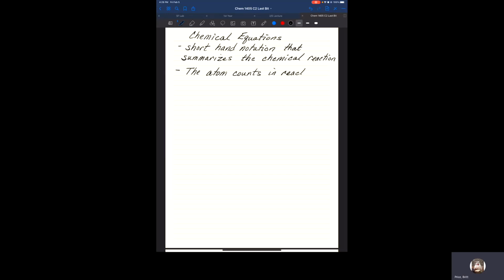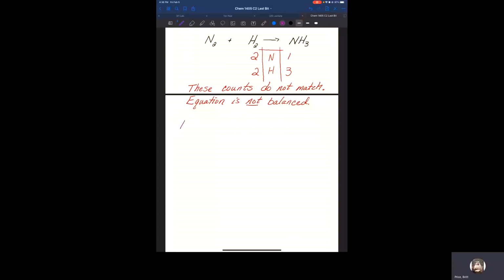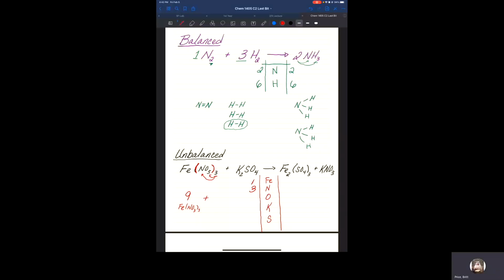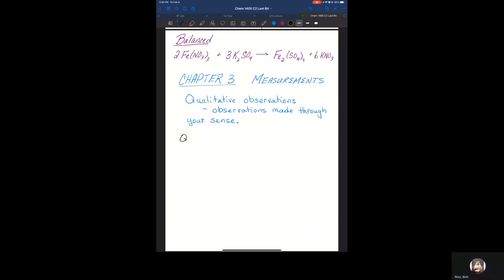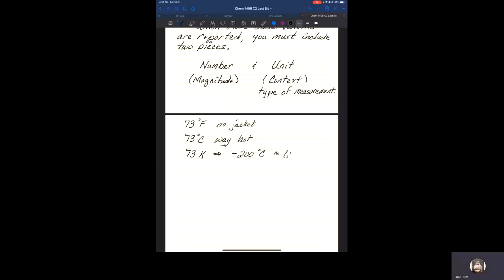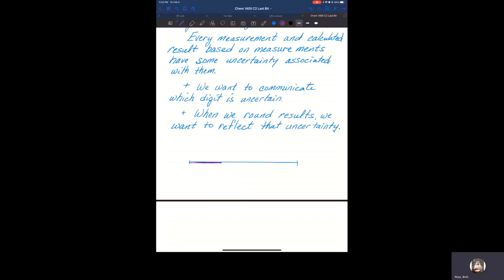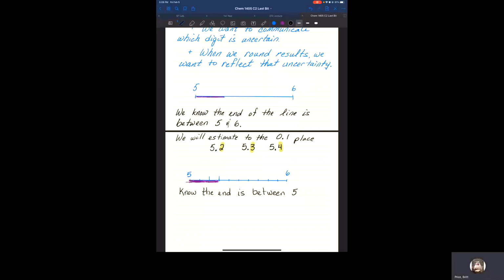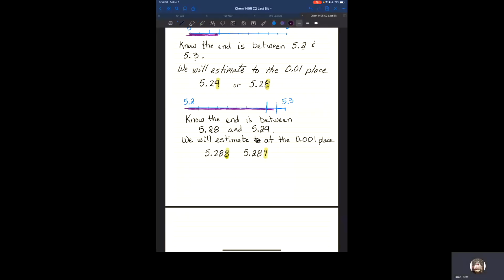1405 102 C2